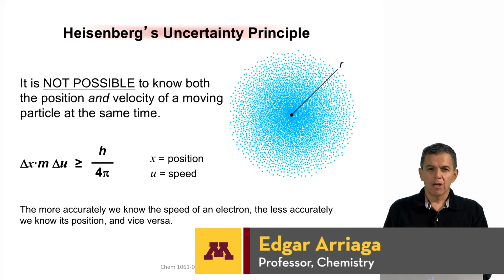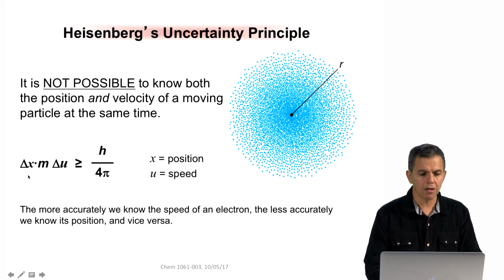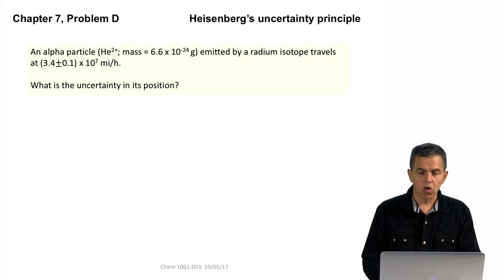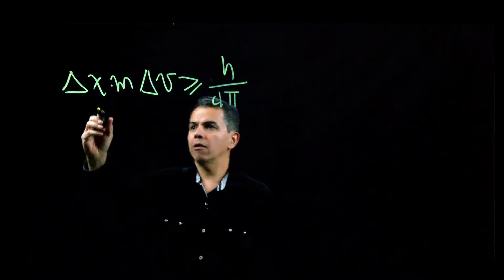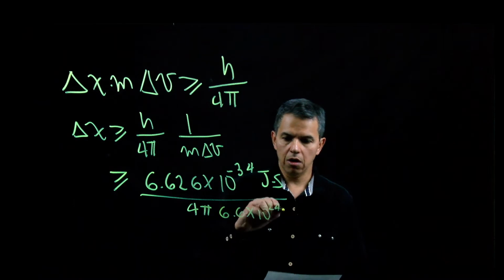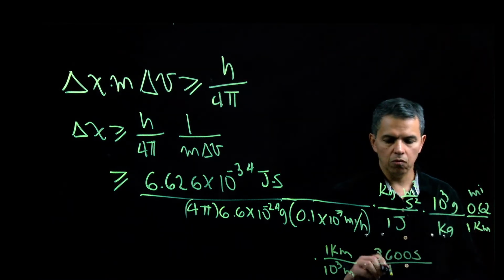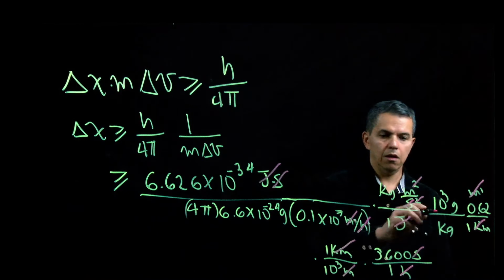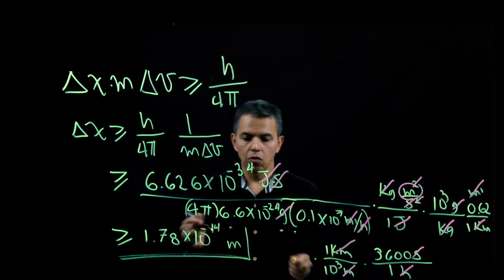chem 1061 chapter 7 problem d